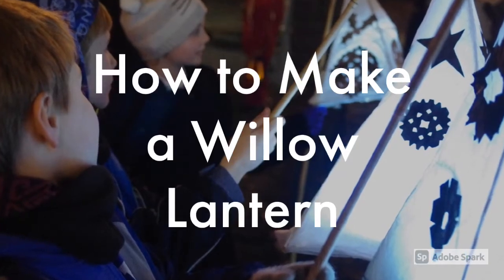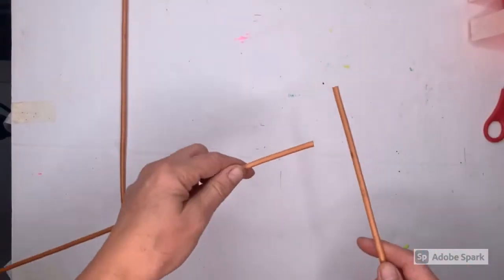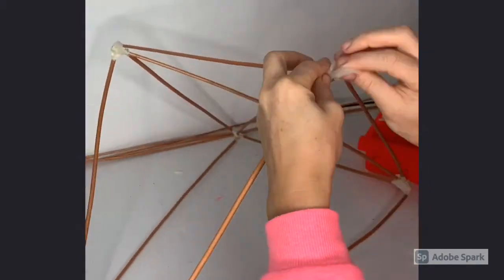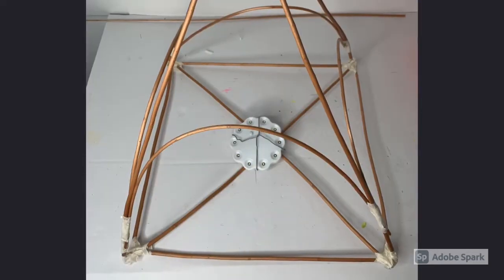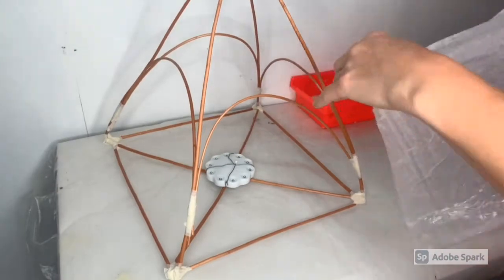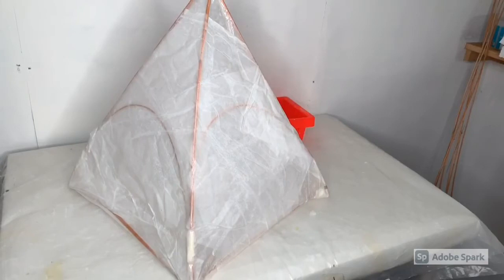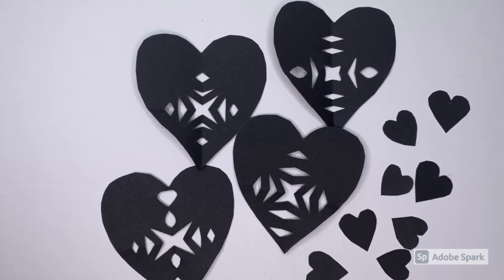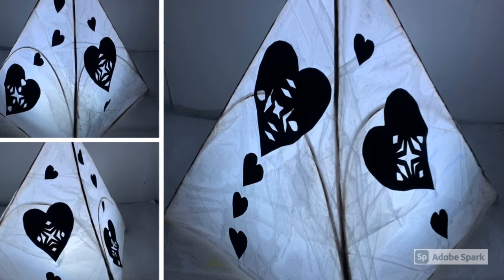Willow Lantern How-To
Create your own willow lantern and be part of 2020's Oxford Christmas Light Festival by following artist Emily Cooling's instructions.

For this guide you will need the following materials.
- Willow sticks x 10
- Wet strength tissue paper
- Wire and LED tealight
- 50/50 PVA and glue and water mixture
- Masking Tape
- Scissors
- Ruler
- Black Paper /Coloured Tissue / Coloured paper
- Cover for table / bin bag/ plastic sheet

Want to buy a willow lantern materials pack? You can pick one up for £5.00

✨ Oxford's Christmas Light Festival ✨
Whilst the festival can't run in the usual way with Oxford's communities coming together in the city centre for events, the lantern parade and market, everyone is still encouraged to take part in a different way!

Fusion, along with other arts organisations and Oxford City Council are asking you to come together with the rest of Oxford for the Door Stop Moment on Saturday 21 November at 5.30pm.

We're calling for people to display something illuminated in windows, on balconies, on doorsteps or in the front garden. So we're apart but all celebrating together!  💪